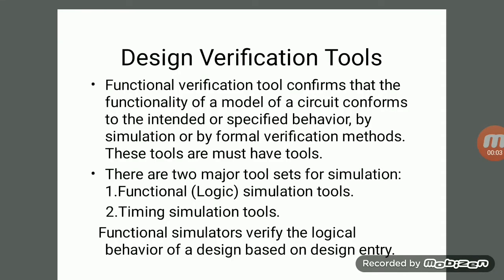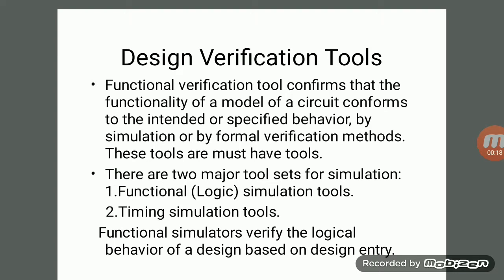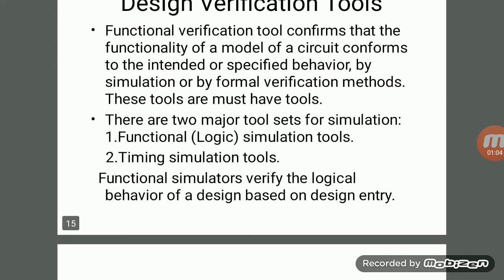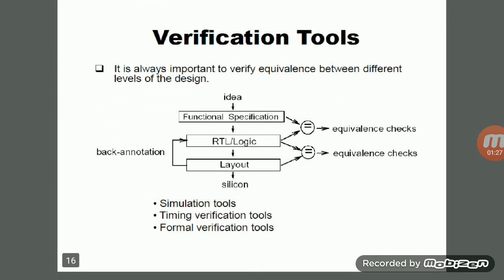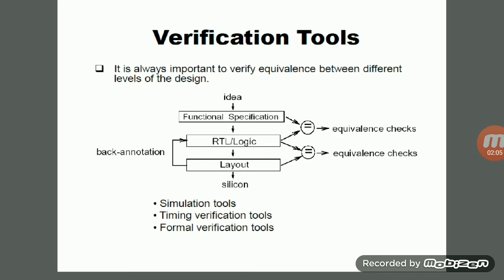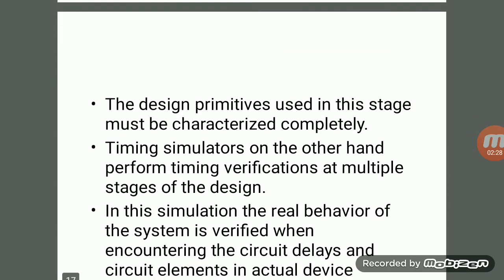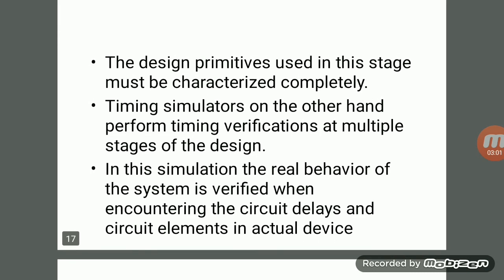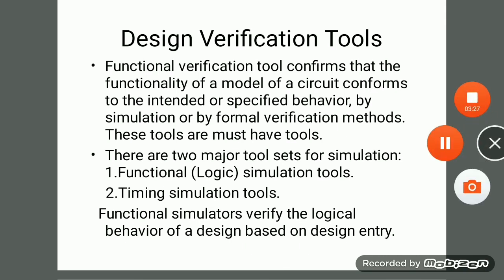VLSI DESIGN@ Unit 5@ Design verification tools